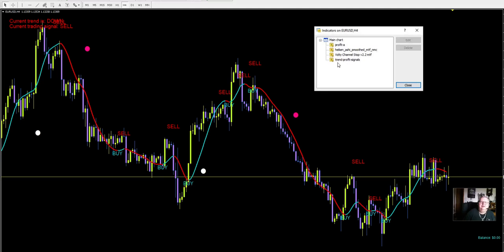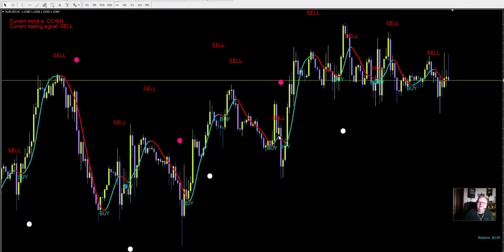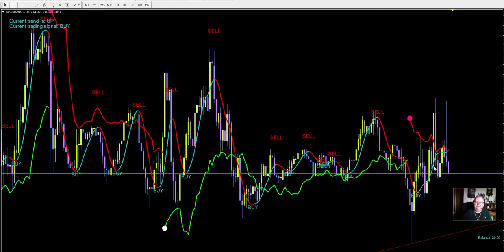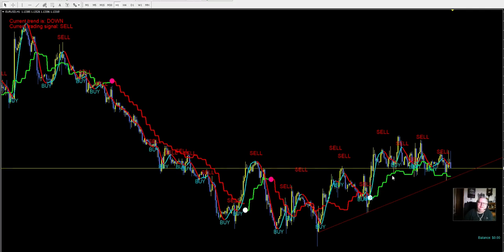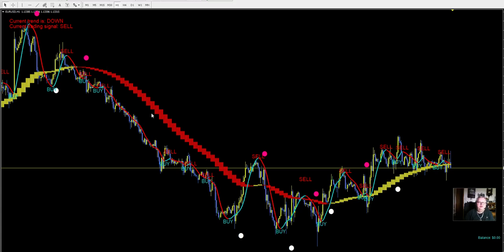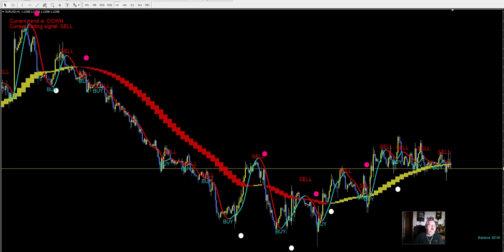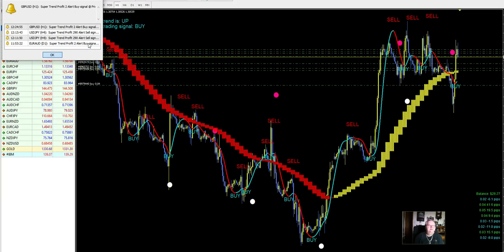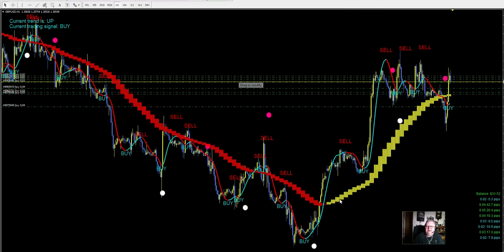Forex MT4 Template - How to install Templates Part 2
Details on how to set up for Forex MT4 indicators on the Trend Trader Template.  Learn how to use all the indicators to best fit your style of trading.  This template includes all the  Forex indicators to develop a scalping system or a long term trading system.  This system can be profitable at any time frame.